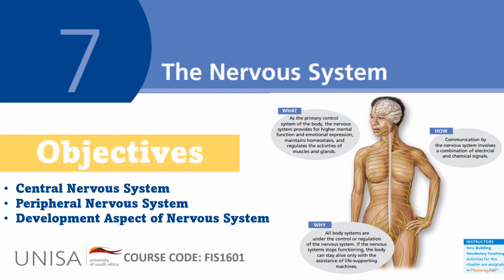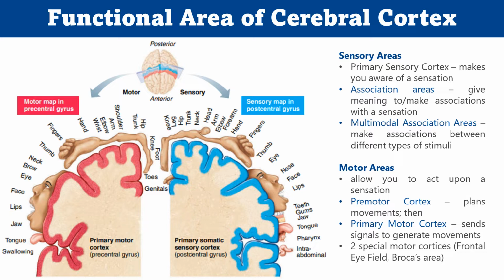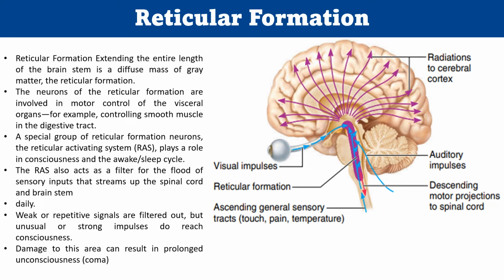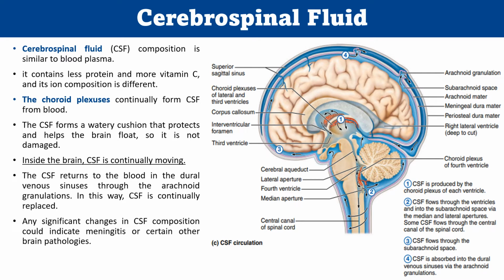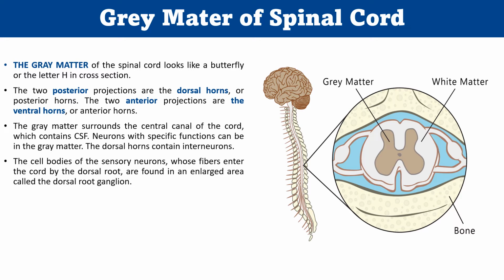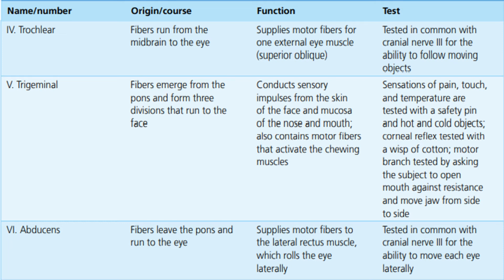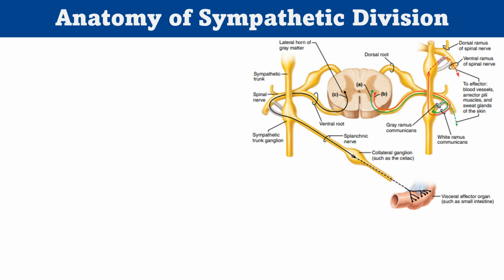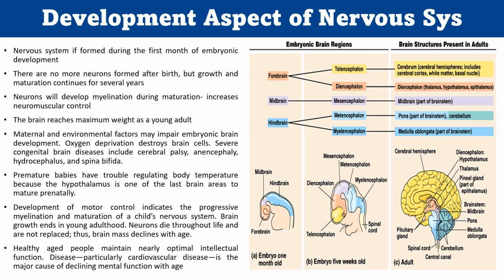LESSON 15 - The Nervous System (Part 2)